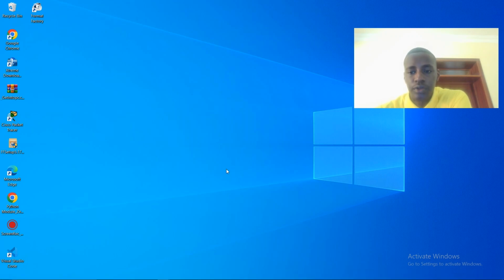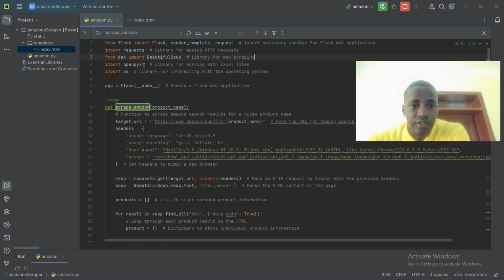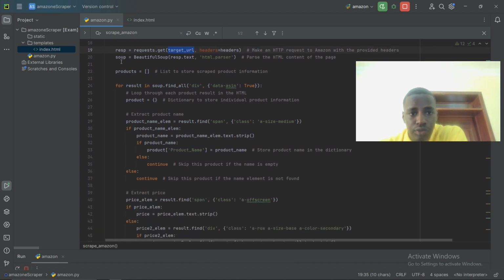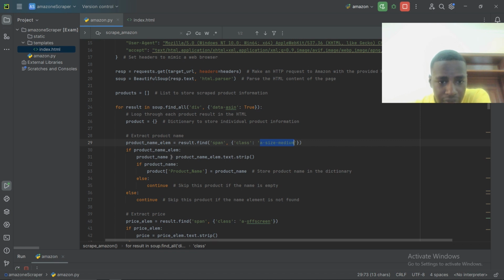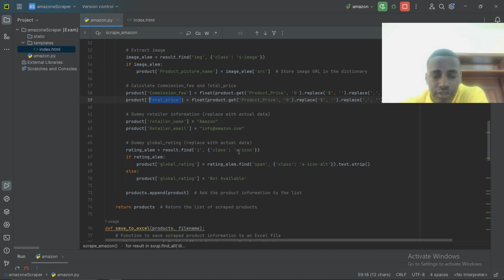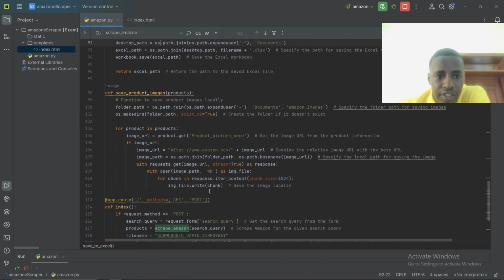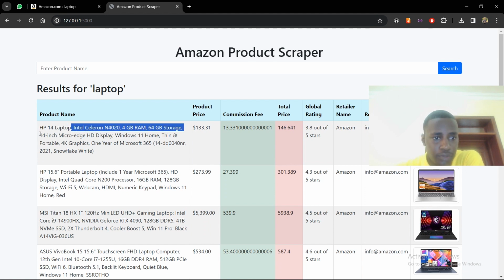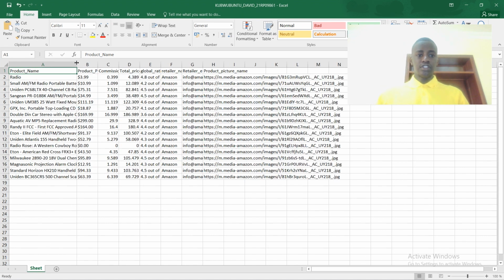Amazon Web Scraping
In this video i used python to scrap amazon website is used other multiple package which are all explained in the video, enjoy.